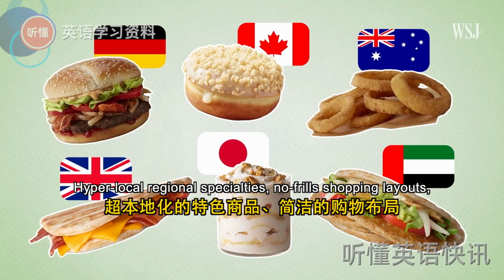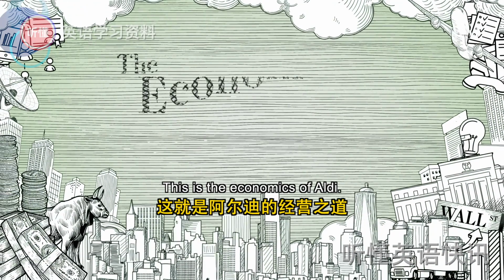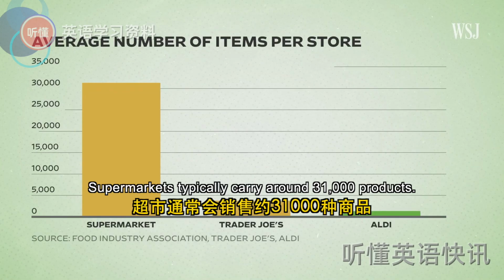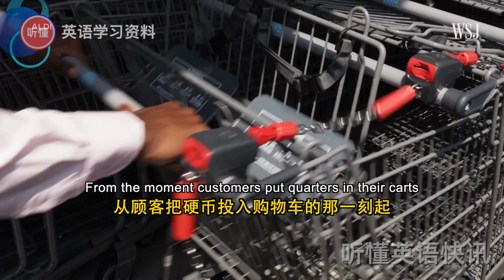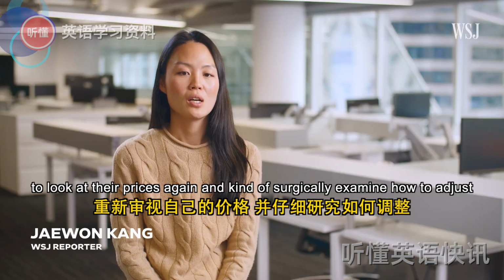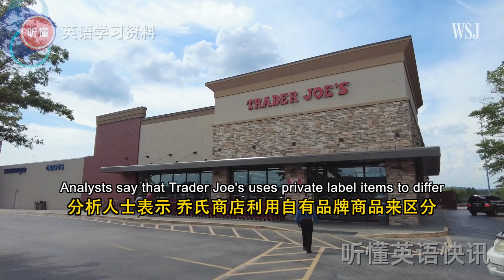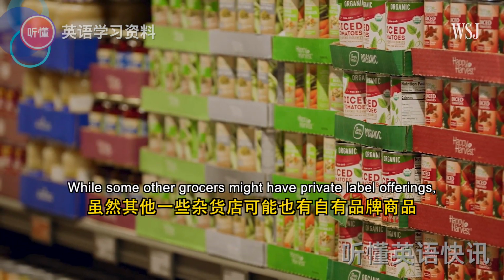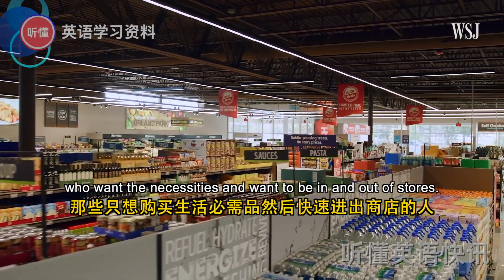食品行业的商业策略(1)：连锁超市品牌Aldi | 2025.2.19 | 美剧级别字幕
【字幕不折行|双语对照|精翻校对】为什么 Aldi 是美国最便宜且增长最快的杂货店之一？为什么 7-Eleven 正在改造其美国门店以更日本化？为什么像 HelloFresh、Home Chef 和 Blue Apron 这样的主要餐盒公司一年内会失去约 90%的客户？从麦当劳和 Shake Shack 到 Liquid Death 和 Athletic Brewing，华尔街日报采访了这些世界最成功公司的高管和商业领袖，探讨了他们独特的领导策略。